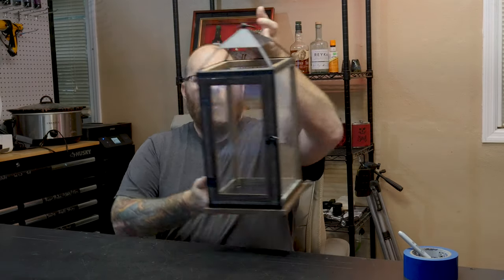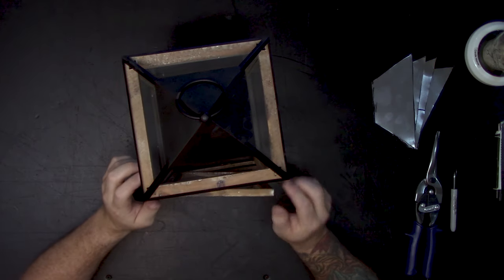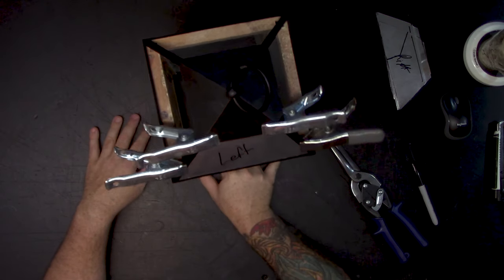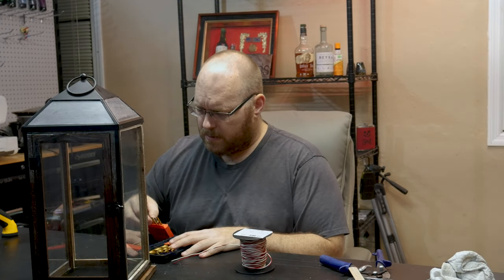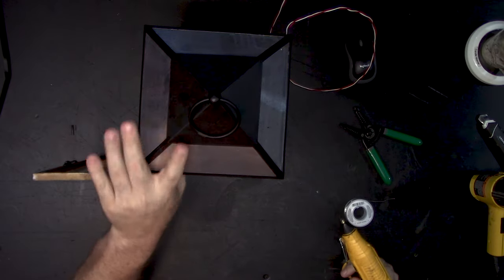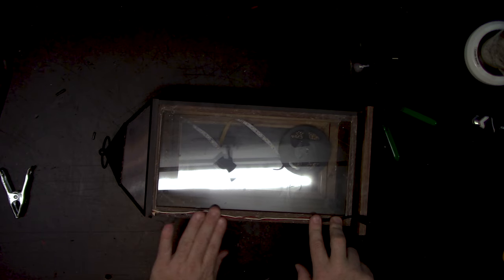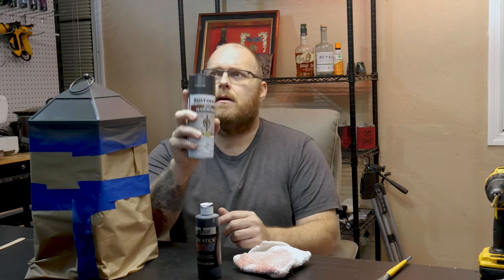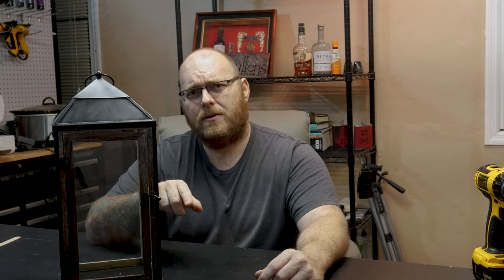Making a light up display case out of a candle holder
Making a light up display case out of a candle holder using leds and some tin from the hardware store.

Supplies and equipment used-

candle lantern
drill bits
paper tape
glue gun
2 part epoxy
led strip lights
sharpie
spray paint
soldering iron